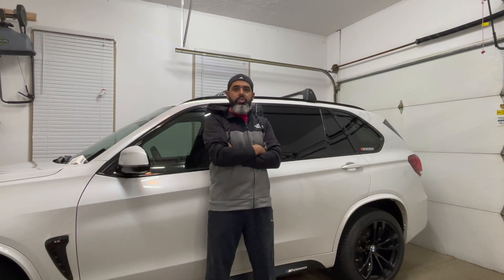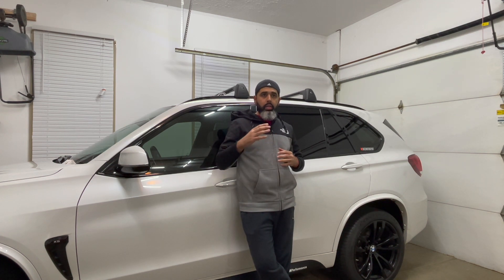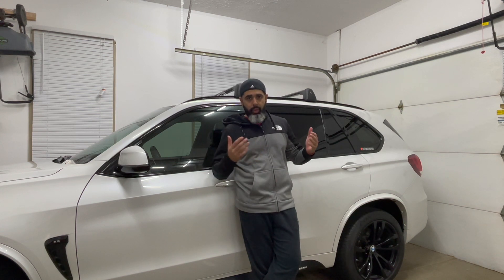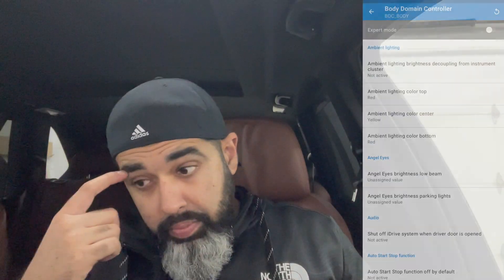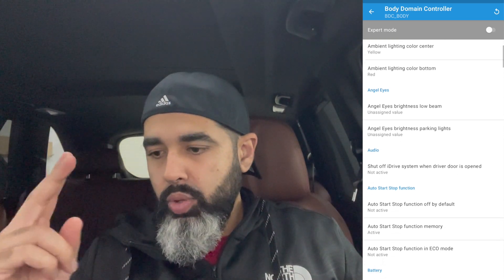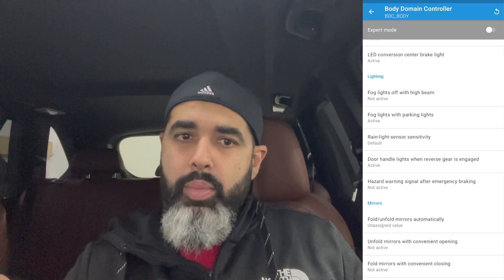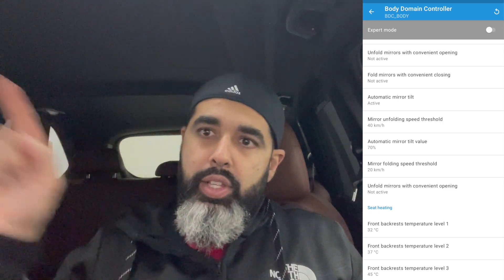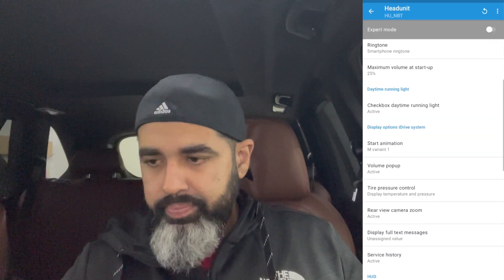BMW 5 recommended features using Bimmercode app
BMW X5 5 recommended features using bimmercode app

BMW Mirror Tilt/Diming - start around 3min mark.

Need bluetooth dongle
Bimmercode app for Android/Apple
BDC to Expert Mode to 3076 LCIMasterColor